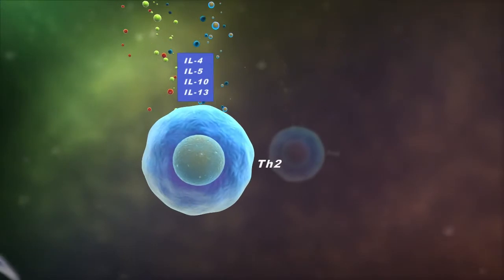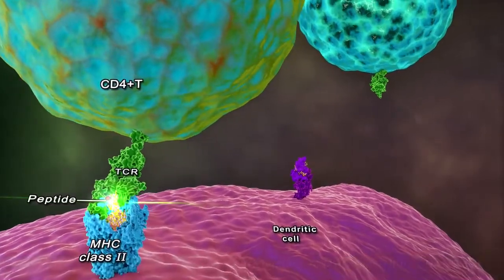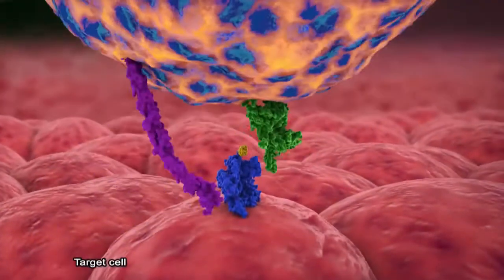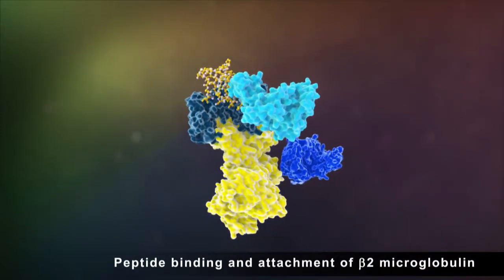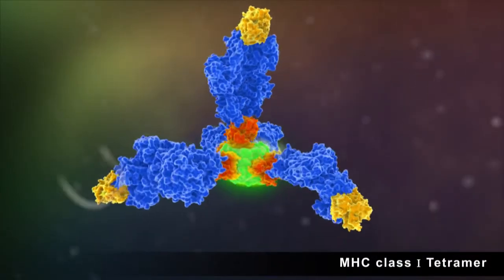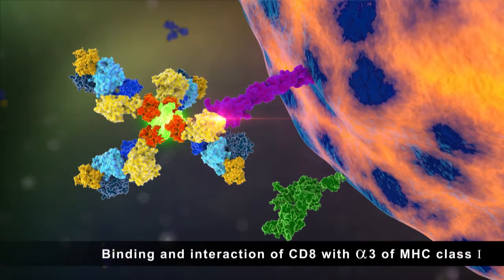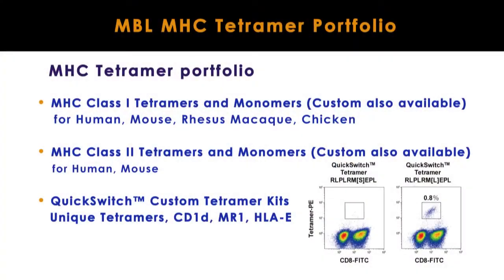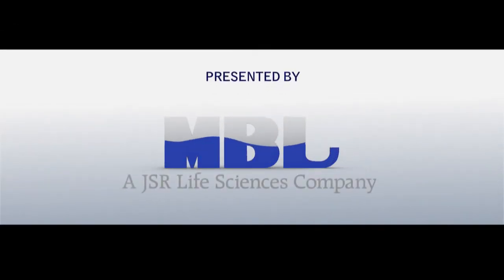MBL MHC Tetramer